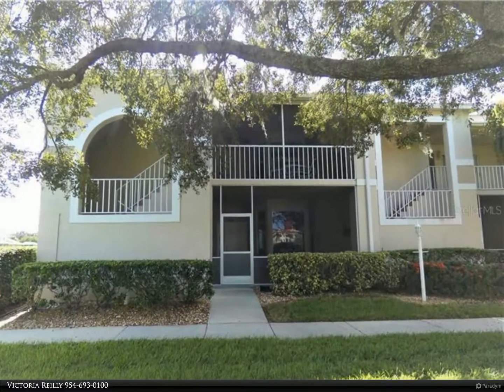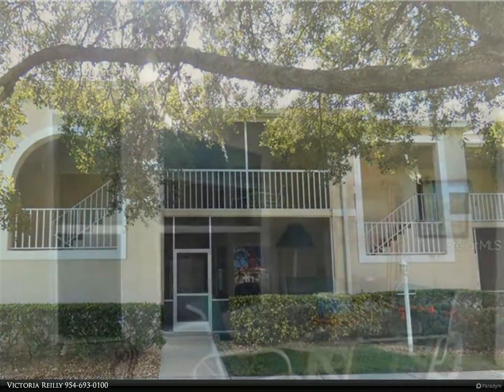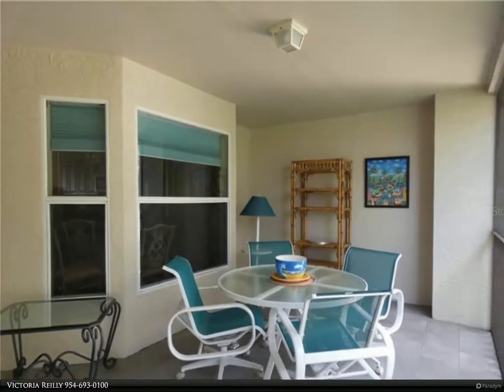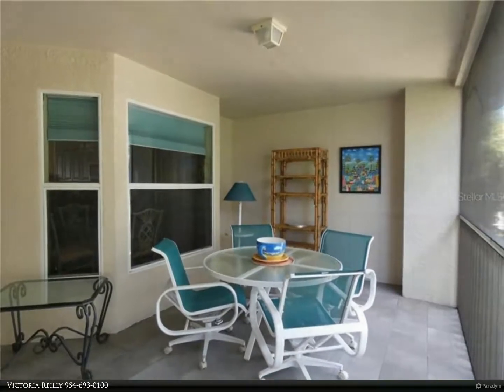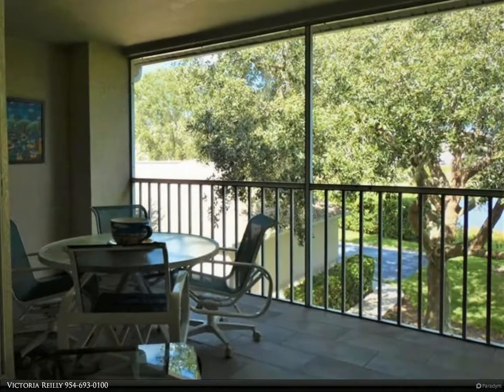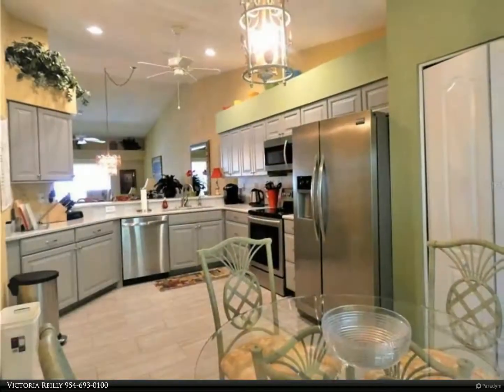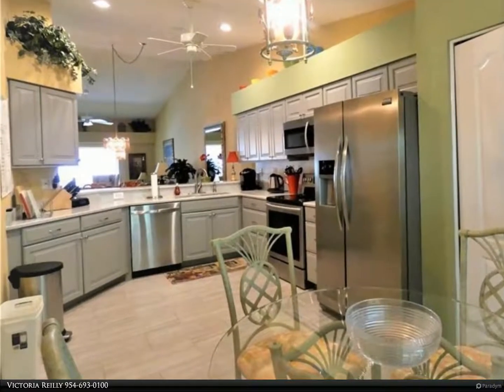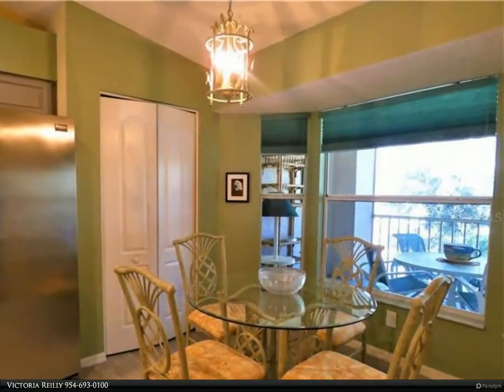9601 CASTLE POINT DRIVE #821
9601 CASTLE POINT DRIVE #821

Exceptional 2nd floor Abbey, largest of the Veranda Condominiums, two bedrooms plus den, lake view from the glassed enclosed lanai, beautifully furnished, large flat-screen TV, Internet access. Kitchen with SS appliances, eating space in front of bay windows, master bath with tub and shower, washer and dryer in the unit. The front lanai is set up with comfortable seating and this is one of the few condos with no garage sitting in front so you can enjoy the view of the lake from front or rear lanai. The two-car garage is offset to the left of the property. The golf membership transfers for $250 for the duration of your stay if desired. There is a heated pool just a short walk from the condo or enjoy the main pool at the impressive clubhouse. Stoneybrook is a gated community offering all the amenities one would expect from a country club. The Arthur Hills designed 18 hole golf course is impeccably maintained, there are Har Tru lighted tennis courts, a fitness center, and the Legacy walking and biking trail is located just a block from the complex, it is less than 15 minutes to the sugary sandy beach of Siesta Key, and you can be in downtown Sarasota within 25 minutes.

Victoria Reilly
Berkshire Hathaway HomeServices Florida Realty